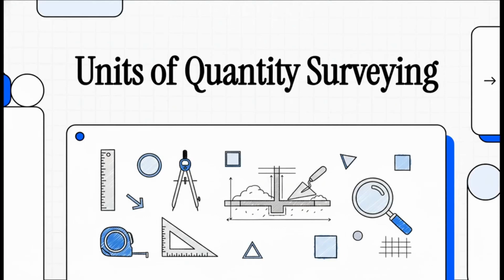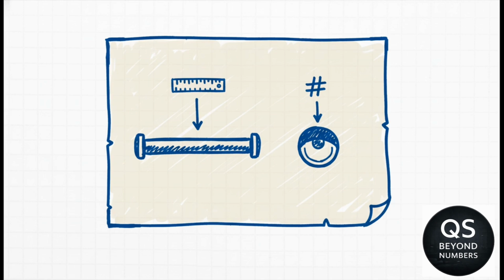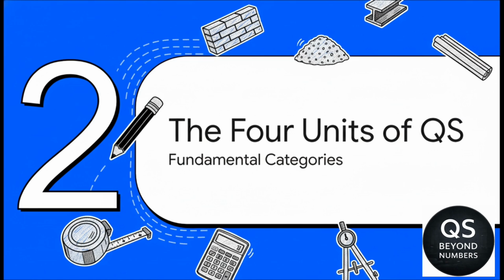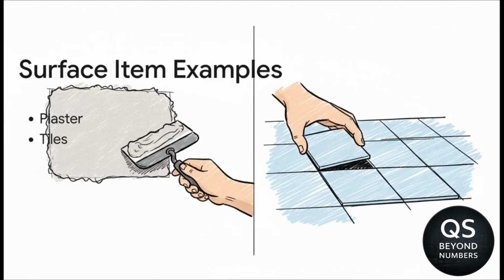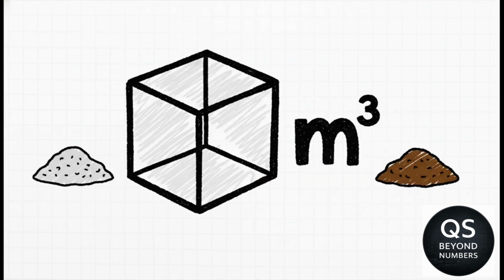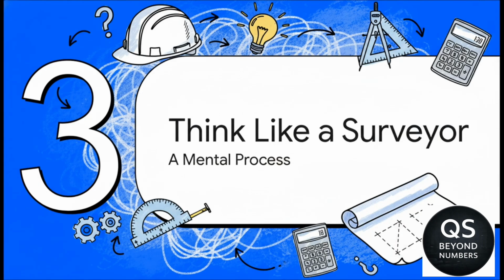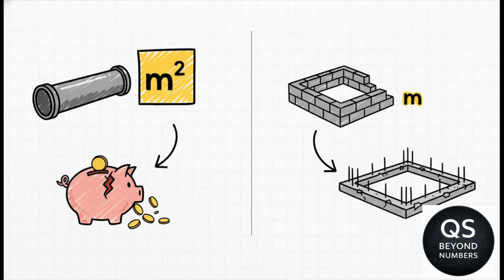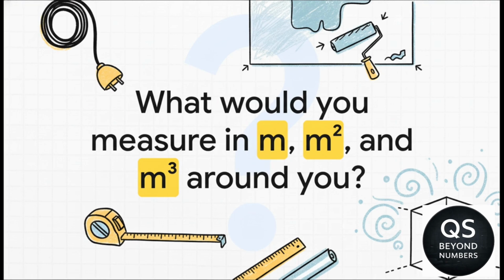Understanding Units - Quantity Surveying Basics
One of the most common mistakes in quantity surveying starts with units of measurement.

Using the wrong unit can lead to incorrect pricing, inaccurate estimates, and serious cost issues on a project.

In this video, we explain units of measurement in quantity surveying in a simple and practical way — perfect for beginners.

You’ll learn:

The main units used in quantity surveying

When to use meters, square meters, and cubic meters

Which items are measured in numbers

How choosing the wrong unit affects cost accuracy

Common beginner mistakes related to units

This video is ideal for:

Junior Quantity Surveyors

QS trainees and students

Engineers moving into commercial roles

Anyone learning construction measurement basics

Understanding units correctly is a small skill that makes a big difference in your QS career.

Welcome to QS Beyond Numbers — QS basics explained clearly